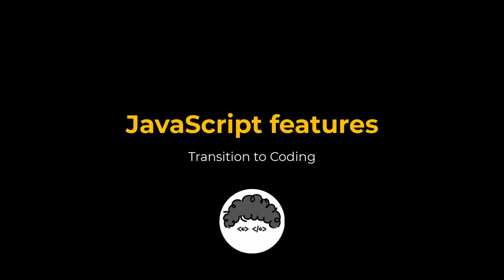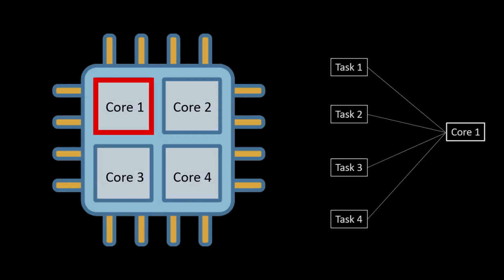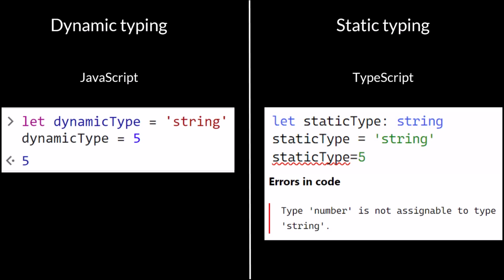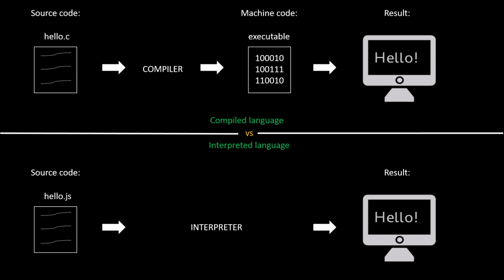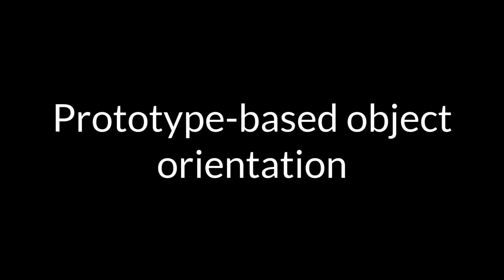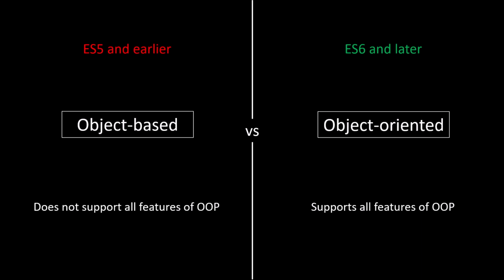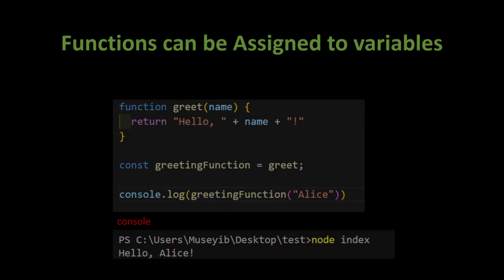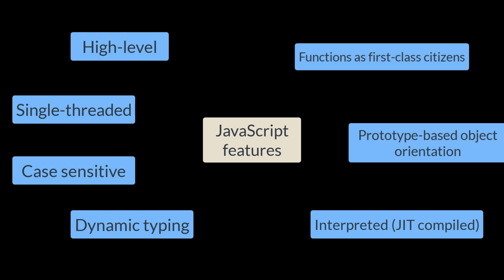3. JavaScript Features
In this video I have explained different JavaScript features. Following questions have been answered:
- What high level language is ?
- What does single threaded mean ?
- What is dynamic typing ?
- What is being case-sensitive ?
-  What is interpreted language and  difference between compiled and interpreted languages.
- What is "Prototype-based object orientation" ?
- What does "Functions as first-class citizens" mean ?